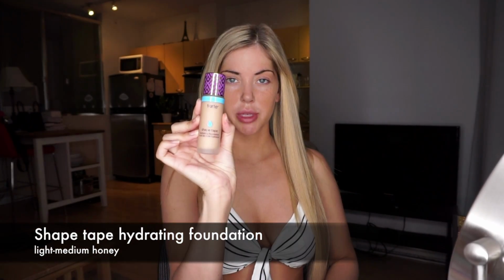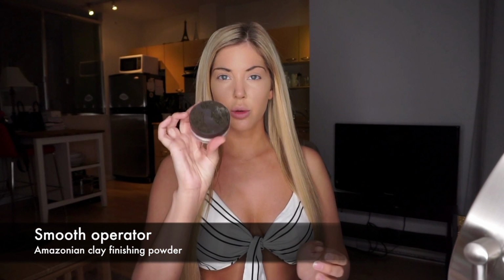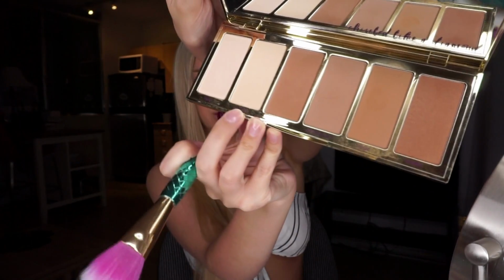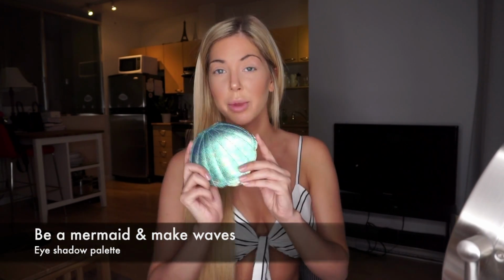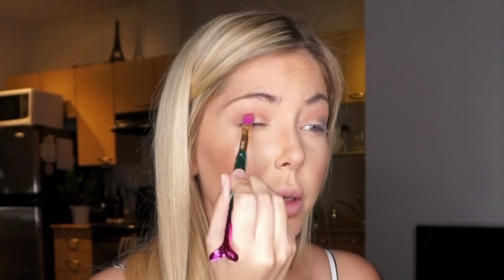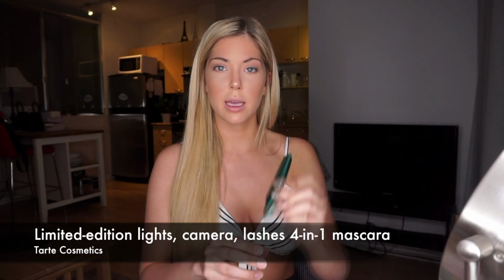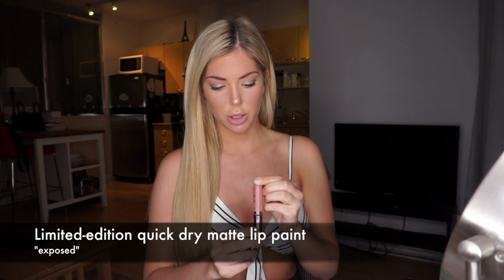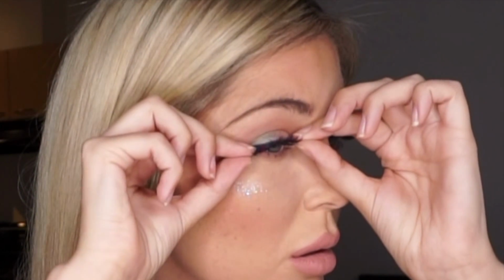Tarte Mermaid Makeup Tutorial | SOPHIA PIERSON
PRODUCTS USED:

*All Tarte Cosmetics*

Poreless mattifying primer
Shape tape hydrating foundation- "light-medium honey"
the shaper sponge
Shape tape contour concealer- "light neutral"
Smooth operator amazonian clay finishing powder
Minutes to mermaid brush set
Parkave princess chisel palette
Little detailers paddle brush set
Amazonian clay 12-hour blush- "risque"
Amazonian clay 12-hour highlighter- "exposed"
Mermaid glitter gel
Be a mermaid & make waves eyeshadow palette
Shape tape 12-hour eye primer stick
Maneater liquid Eyeliner
Limited-edition picture perfect eyelash curler
Limited-edition lights, camera, lashes 4-in-1 mascara
Busy gal brows tinted brow gel- "taupe"
Arch architect brow pencil gel
limited-edition quick dry matte lip paint- "exposed"
Mermaid lashes
Holographic lipgloss